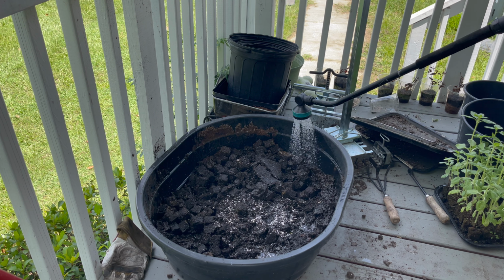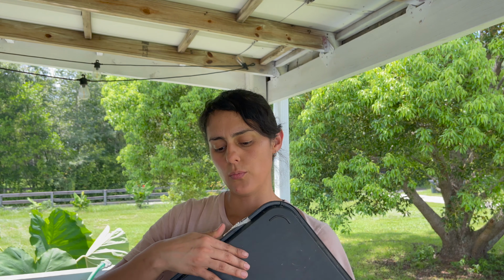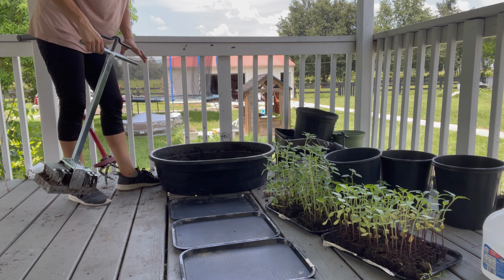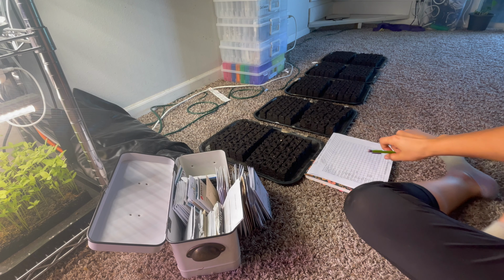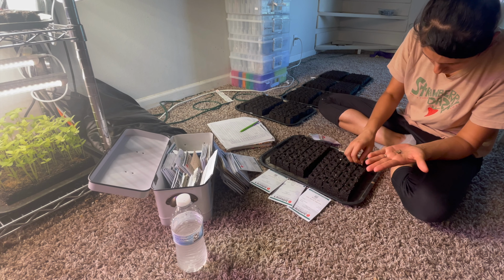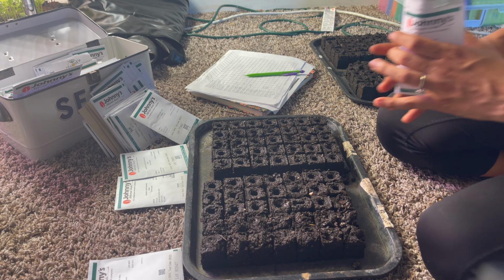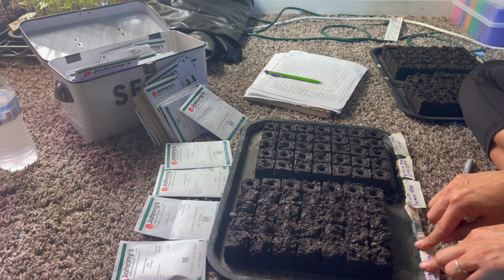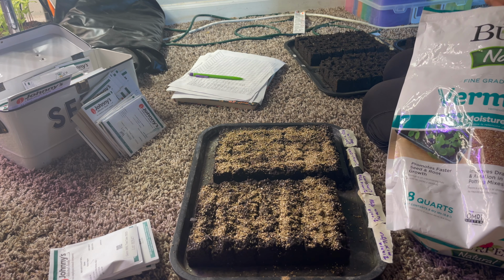Seed Starting Cut Flowers in Soil Blocks | Florida flower farm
Hi Flower friends, I'm starting cut flowers in soils blocks and showing my process.

Tools & Equipment list:
Soil Block Maker Multi 35
Cafeteria trays
Garden hand tool
Garden Weasel 91334 Claw Pro
Tin Seed Packet Storage Box
(not mine exactly but very cute just like it)

Farmer's Market Products I Use:
Larksilk Fresh Flower Stem Cutter
Pop Up Canopy Tent
Brown Jumbo Kraft Paper Roll
Cash Box with Money Tray
Wooden Chalkboard Signs A-Frame
Wood Wooden Crate
Black Spandex Tablecloth
Square Reader for contactless and chip

Filming Products I use:
62" Phone Tripod & Selfie Stick